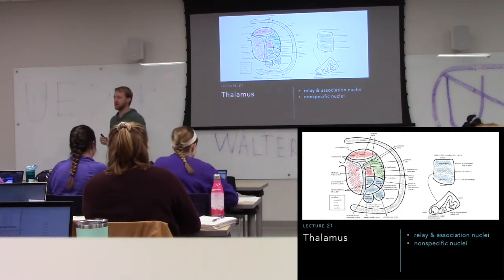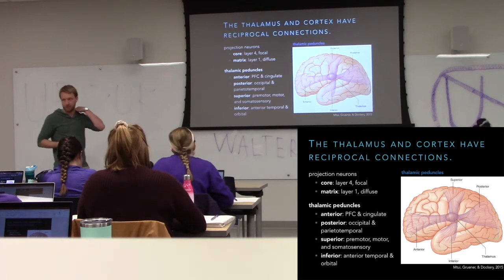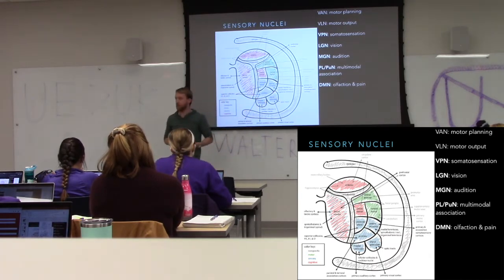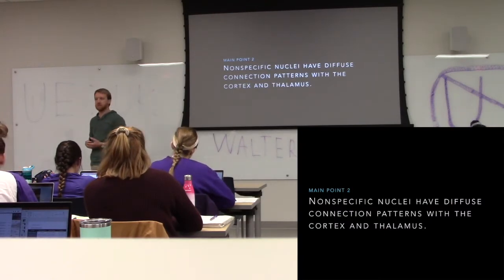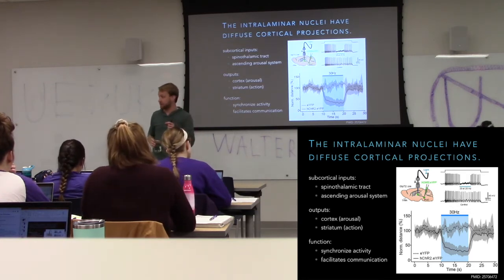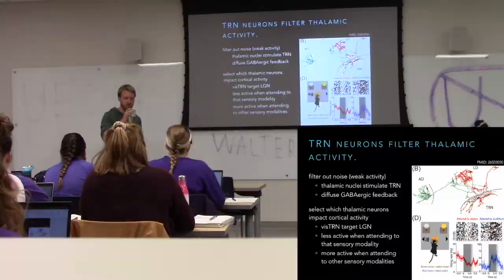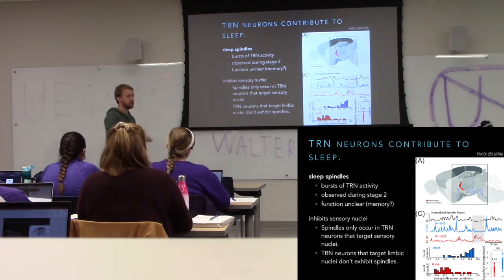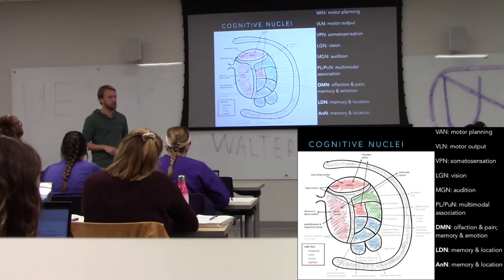PT631 | Lecture 21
This lecture covers the thalamus.